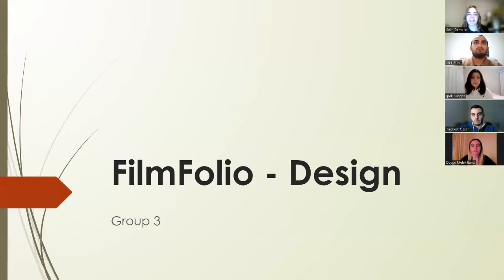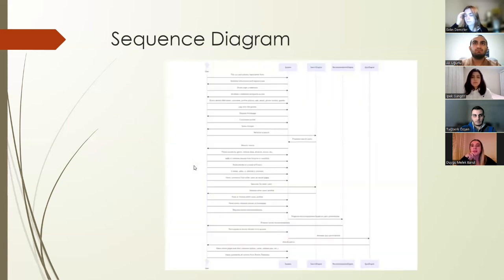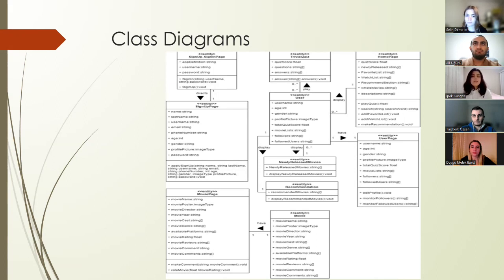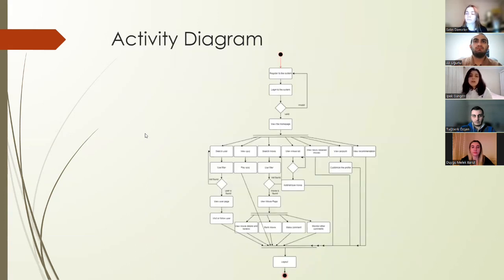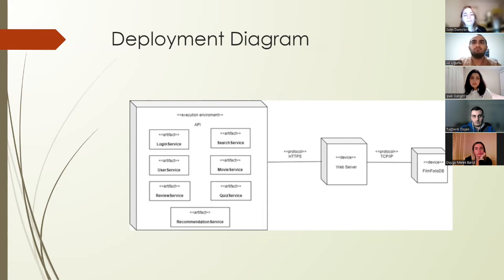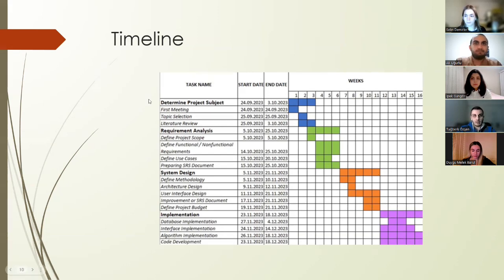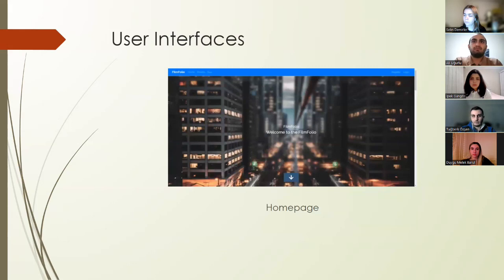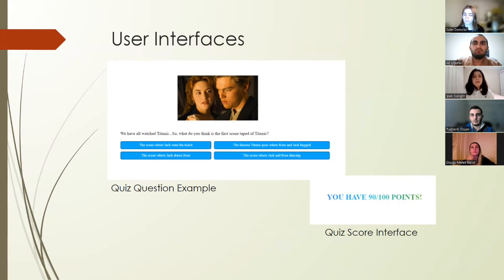Capstone Senior Graduation Project with AI: FilmFolio Intermediate Report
Team Members: Selin Demirler Ali Uğurlu İpek Güngör Tuğberk Özşen Duygu Melek Barut
Supervisor :  Murat Karakaya

Welcome to the world of cinematic innovation! In this insightful presentation, our team delves into the challenges of film discovery and user engagement within the vast landscape of digital content. 🌐🎥

🔍 Project Overview:
Students tackle the shortcomings of conventional film recommendation systems, addressing issues like user interaction, review quality, and the overwhelming array of choices. Our groundbreaking approach seamlessly integrates user-generated content with AI-driven summarization techniques, promising a more enriching cinematic experience.

🌟 Key Features:
- **User Engagement:** Join our accessible website, sign up, and share your film reviews and thoughts.
- **AI-Driven Summarization:** Experience brief yet informative summaries derived from in-depth assessments by expert critics, thanks to our cutting-edge AI methods.
- **Dynamic Cinema Database:** The fusion of user and AI-summarized reviews creates a robust and valuable database, enhancing the richness and reliability of film suggestions.

📖 **Project Structure:**
- **Abstract:** A concise overview of the project's essence.
- **Chapter 1: Introduction:** Setting the stage for our cinematic journey.
- **Chapter 3: Requirements (SRS Document):** A detailed exploration of the project's requirements, including system interfaces, user characteristics, and more.
- **Chapter 4: Design:** Unveiling the project's software methodology, architecture, and visual representations.

📚 **Chapter Highlights:**
- **System Architecture:** Dive into the software and network architecture that powers FilmFolio.
- **Design Diagrams:** Explore class diagrams, communication diagrams, ER diagrams, and more.
- **Timeline and Budget:** Gain insights into the project's development timeline, budget, and task distribution.

Your voice matters! Sign up, share your thoughts, and be part of a community that values insightful film discussions.

🚀 **Experience a New Era in Film Discovery with FilmFolio!**

🔗 Explore More